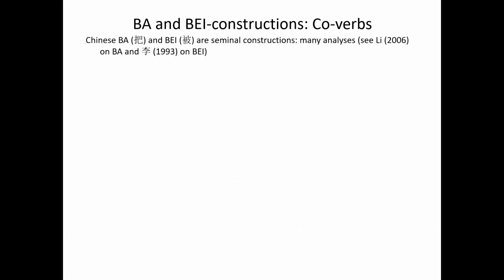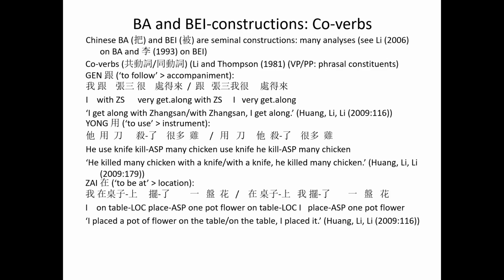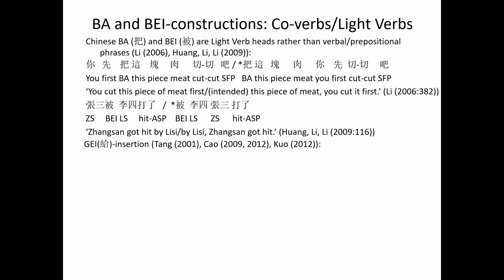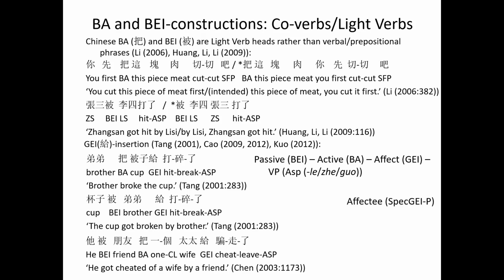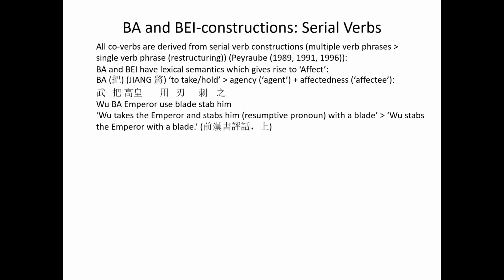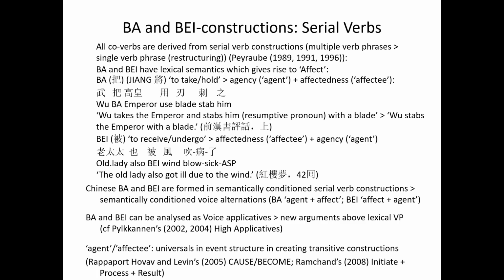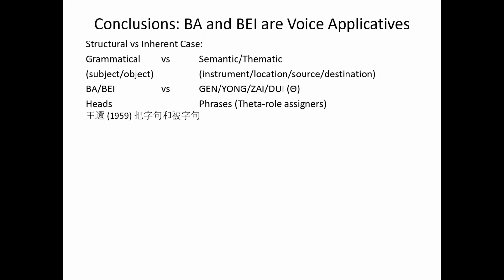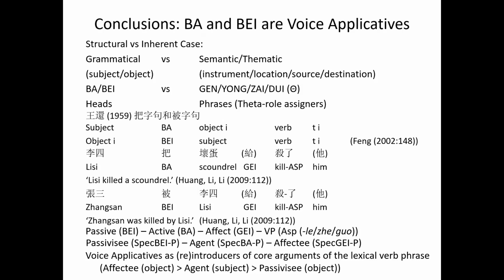Chinese Voice Alternations: Formation of Differential Argument Marking (漢語的被動式和主動式: 賓語分類格式標志)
Chinese BA and BEI-constructions are two seminal constructions that have been extensively analysed. While both are unique among co-verbs (deverbal prepositions) in not forming phrases with the noun that comes after them, both BA and BEI share the common property of denoting affectedness as seen in the optional insertion of GEI in their complements. These semantic properties can be traced to their serial verb origins here BA and BEI mean 'take/hold' and 'experience/undergo' respectively, which gives rise to their argument selection in selecting 'agent' and 'affectee' in their constructions.

This presentation was presented orally (virtual) at the Fourth International Symposium on Chinese Theoretical and Applied Linguistics (ISOCTAL-4) organised by the University of Leeds on 20th June 2022.